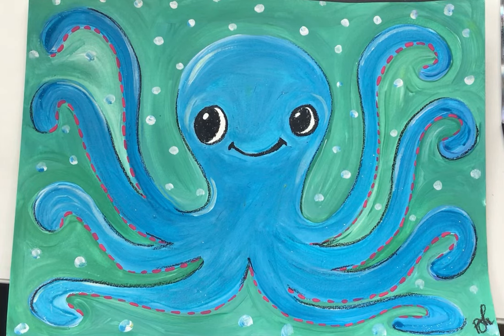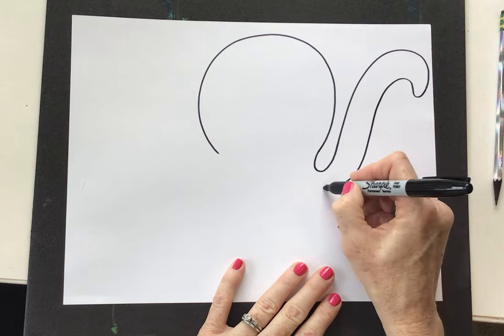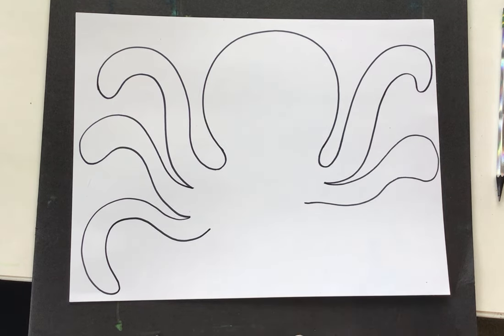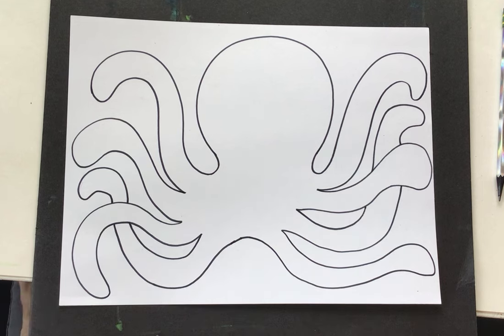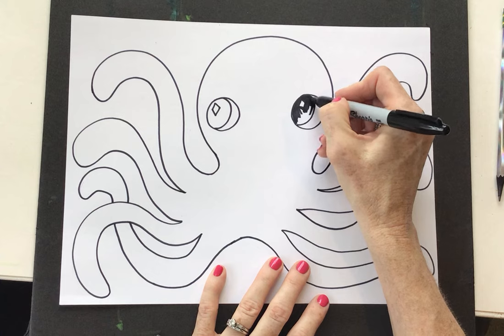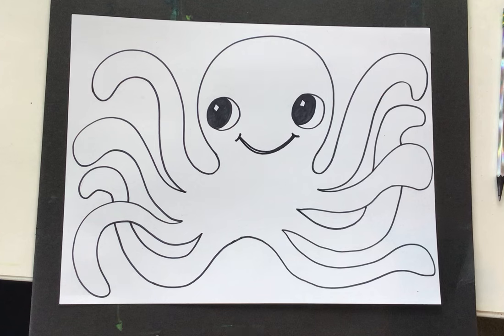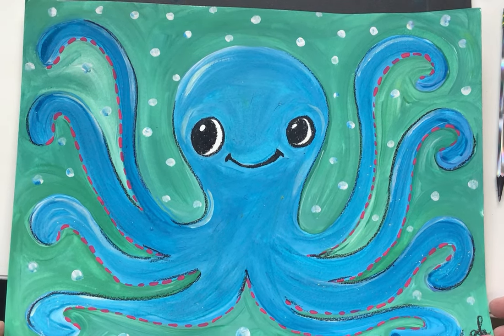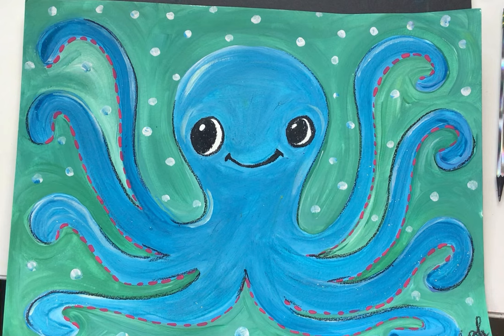How To Draw An Octopus Step By Step Guided Drawing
Come draw with me! Elementary age and up friendly instructions step by step. Use your imagination to finish and color your artwork anyway you’d like. Thank you for joining in the creative fun with  @pattiholcombe .